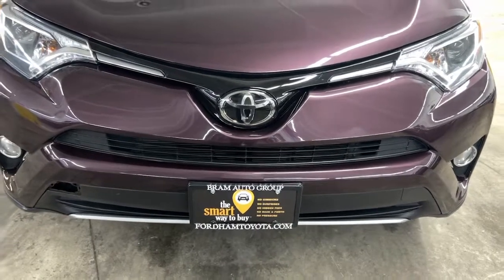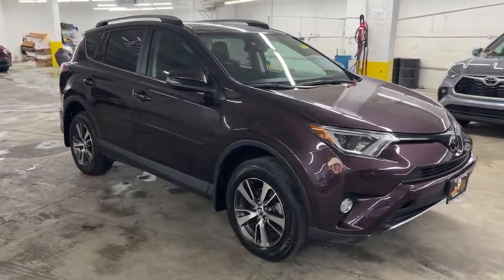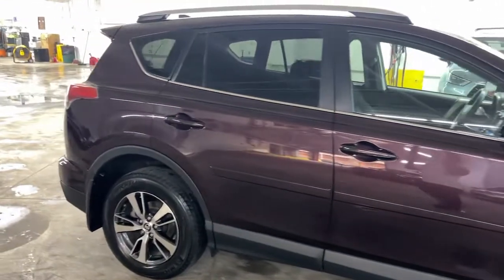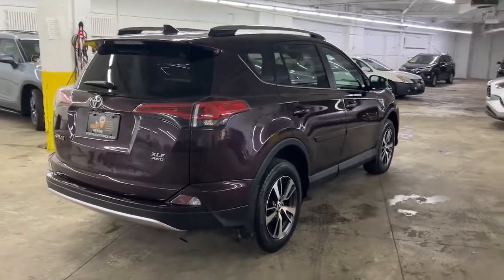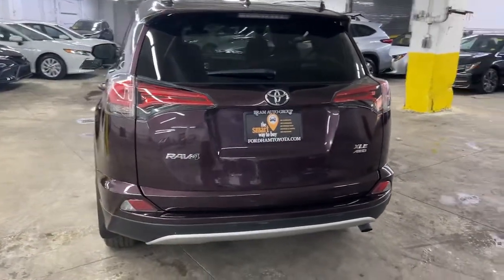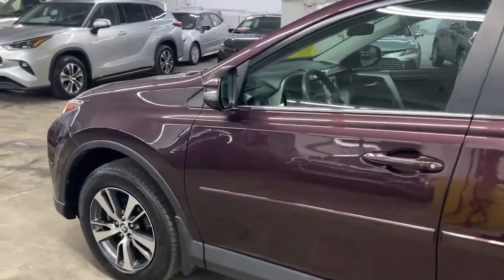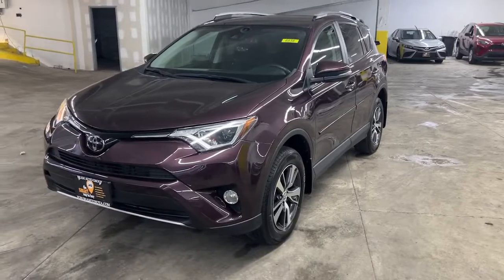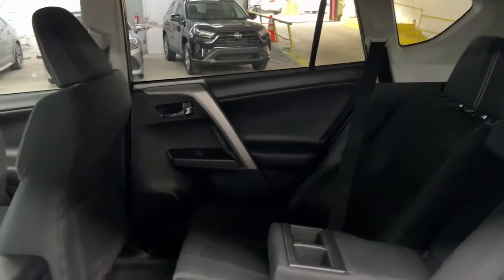2018 Toyota RAV4 The Bronx, Yonkers, New Rochelle, Hackensack, Manhattan, NY FU6838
Black Currant Metallic Used 2018 Toyota RAV4 available in The Bronx, New York at Fordham Toyota. Servicing the Yonkers, New Rochelle, Hackensack, Manhattan, NY area.

Fordham Toyota
236 W Fordham Rd

Recent Arrival! Clean CARFAX. Certified. AWD, Black w/SofTex Seat Trim, 6 Speakers, ABS brakes, Active Cruise Control, Air Conditioning, Alloy wheels, Automatic temperature control, Electronic Stability Control, Front dual zone A/C, Front fog lights, Heated door mirrors, Illuminated entry, Low tire pressure warning, Panic alarm, Power moonroof, Power steering, Power windows, Remote keyless entry, Traction control.brbr22/28 City/Highway MPGbrbrToyota Certified Used Vehicles Details:brbr  * Transferable Warrantybr  * Roadside Assistancebr  * Vehicle Historybr  * Powertrain Limited Warranty: 84 Month/100,000 Mile (whichever comes first) from TCUV purchase datebr  * 160 Point Inspectionbr  * Warranty Deductible: $0br  * Limited Warranty: 12 Month/12,000 Mile (whichever comes first) from TCUV purchase datebr  * Limited Comprehensive Warranty: 12 Month/12,000 Mile (whichever comes first) from certified purchase date. Roadside Assistance for 7 Year / 100,000 MilebrbrAwards:br  * 2018 KBB.com 10 Best SUVs Under $25,000   * 2018 KBB.com Best Resale Value Awards   * 2018 KBB.com 10 Most Awarded Brands